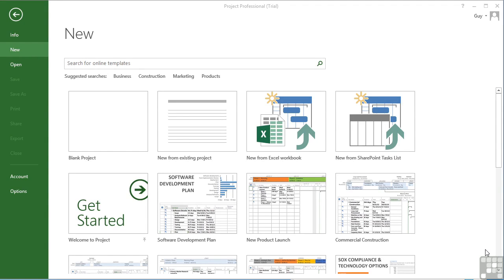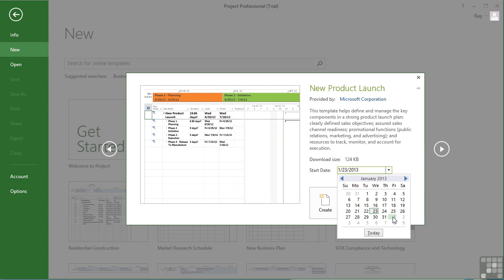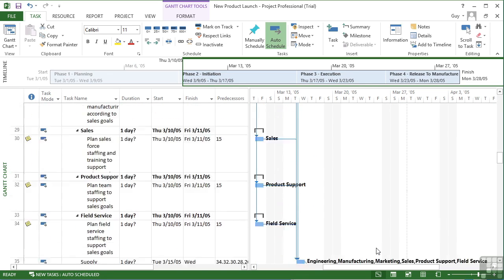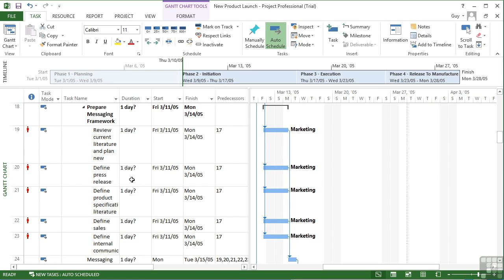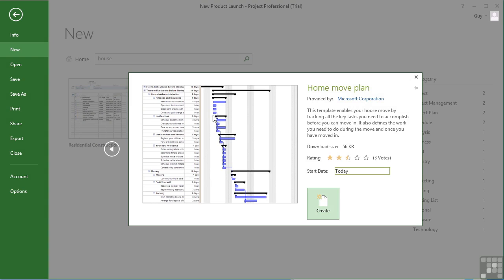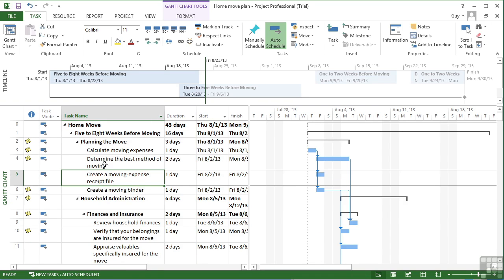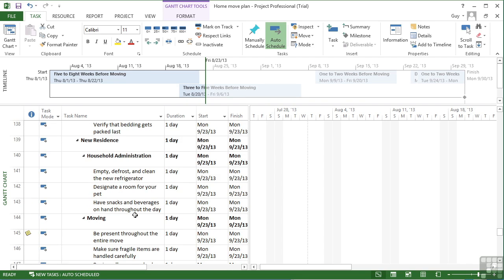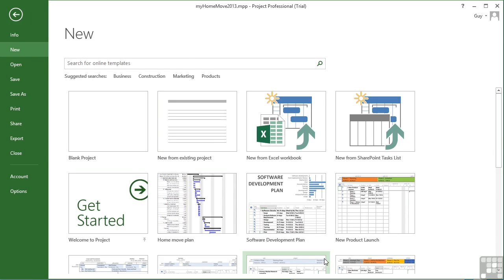0203 Using One Of The Project Templates